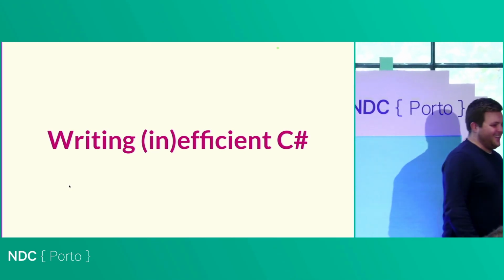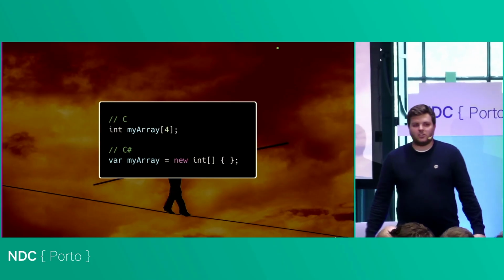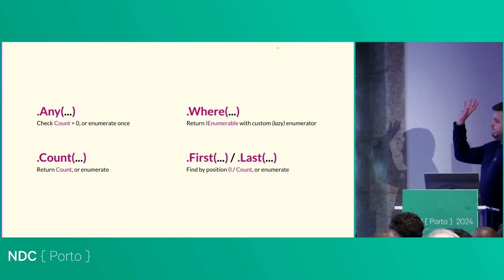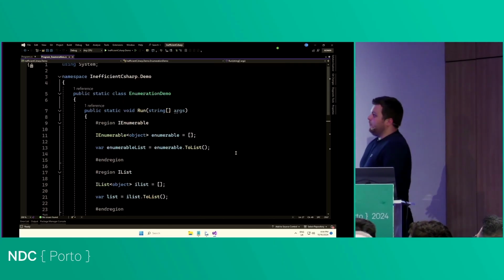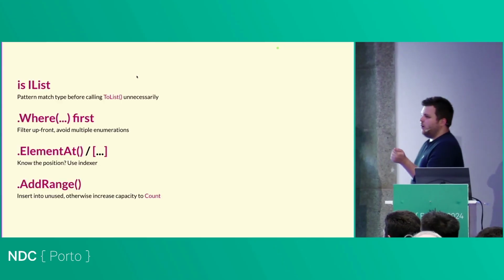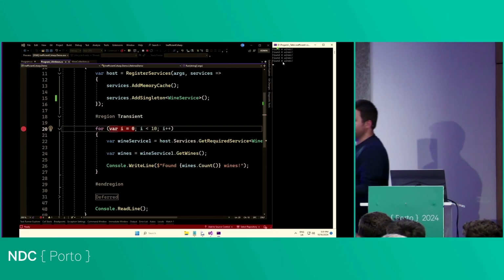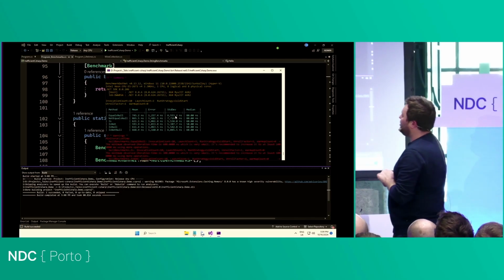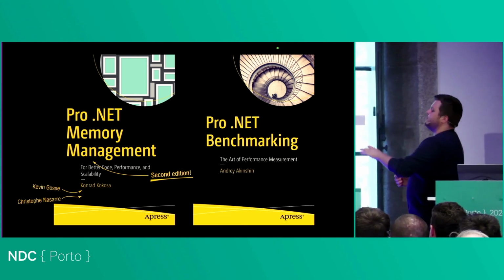Writing (in)efficient C# - Callum Whyte - NDC Porto 2024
This talk was recorded at NDC Porto in Porto, Portugal.

Surprisingly there are many small things we C# developers do that lead to inefficient code. All of this can add up to a big performance or stability problem, especially at scale... With an understanding of what happens under-the-hood, and the tools available to help, this doesn't have to be the case!

This session will dive deep into common C# pitfalls and how to avoid them, covering: enumeration, deferred execution, casting and boxing, string concatenation, statics and object disposal, and reducing allocations. We'll explore how methods like ToList() and ToArray() to work internally, and how they are often misused alongside the convenience of features like Linq to create serious inefficiencies.

Importantly, let's learn how to diagnose and fix performance issues when they do occur – with the help of some widely available tools to help identify inefficient code; directly within Visual Studio, with external tools like DotTrace or ANTS Profiler, with Open Source tools like BenchmarkDotNet, and even cloud tools like Application Insights.

Finally we will discuss how to adapt processes to help prevent issues in the first place, measuring and tracking performance improvements as part of development cycles, and convincing teams to treat performance with equal importance as features.

Everyone will leave with knowledge of how to optimise their code in a meaningful way!